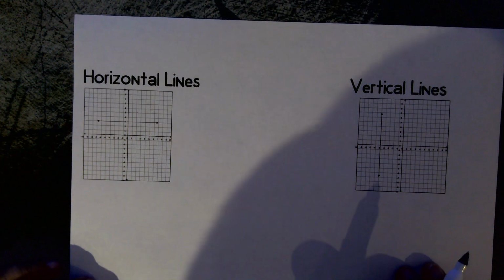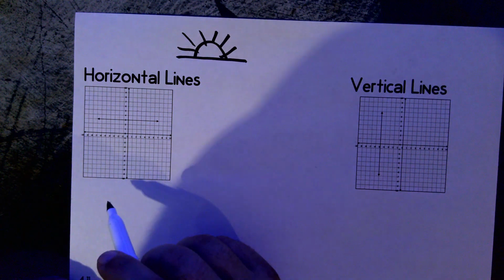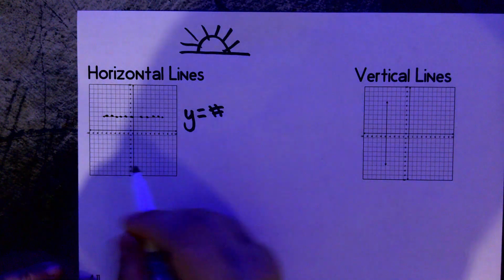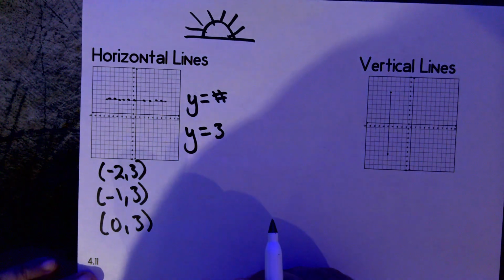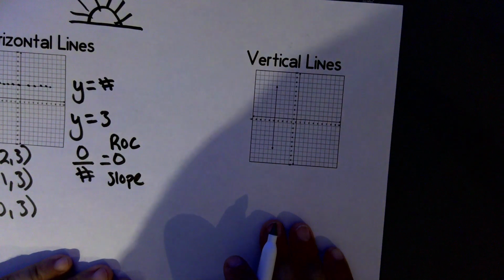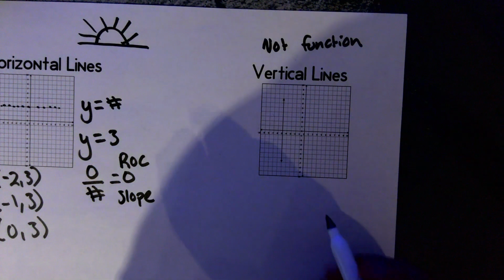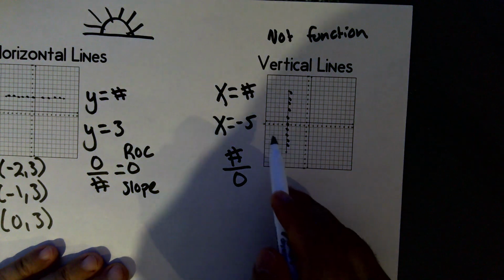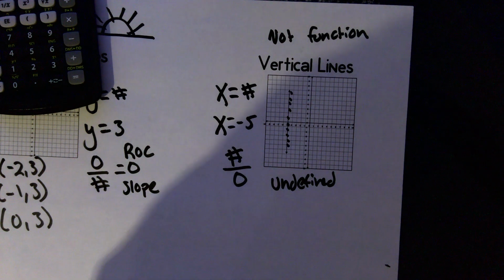Zero vs Undefined Rate of Change